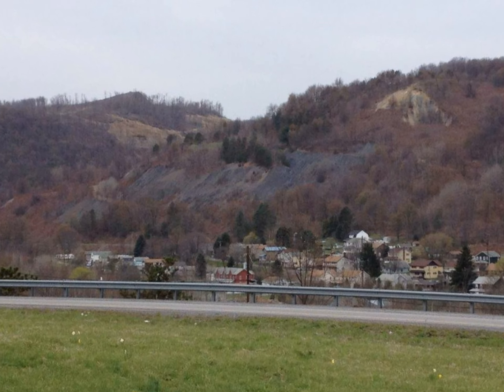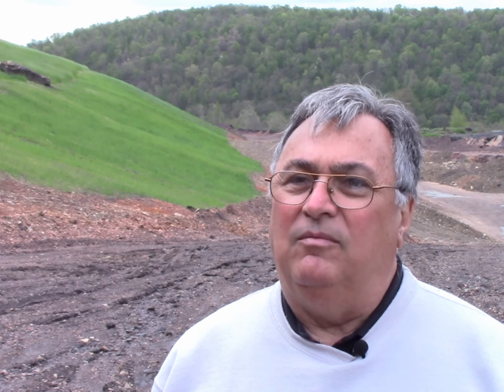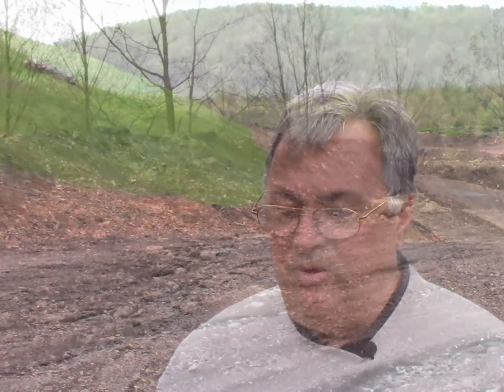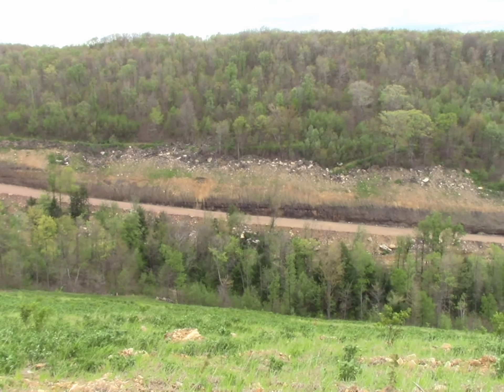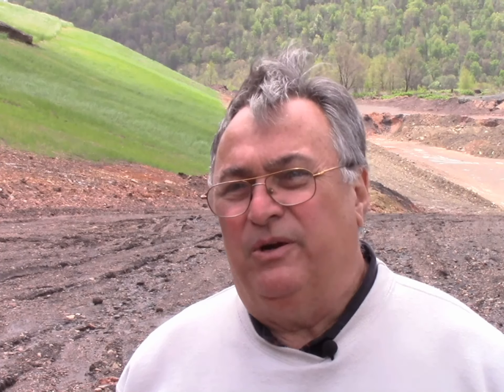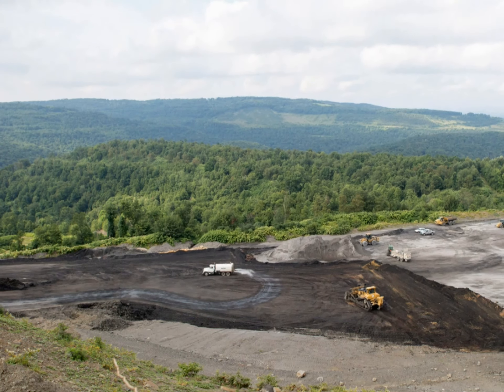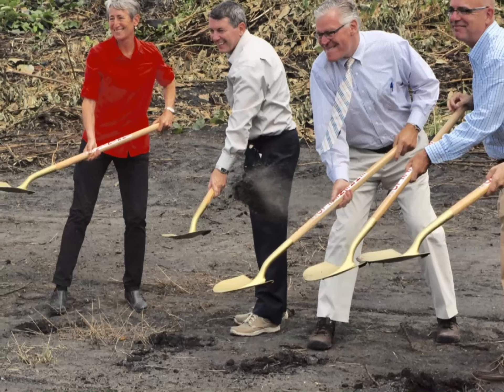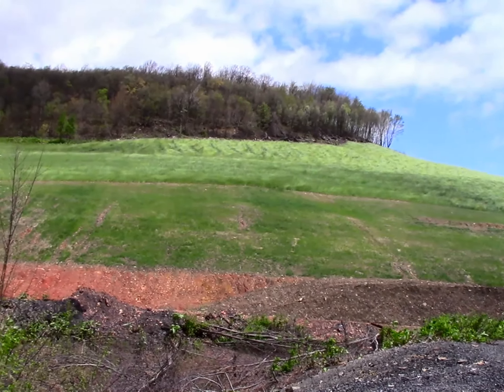2017 Rosebud Mining